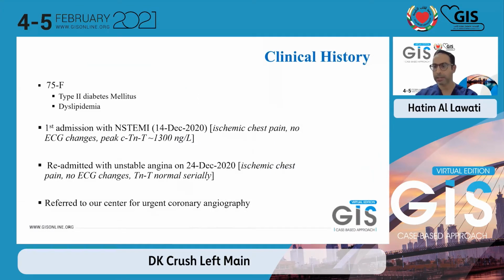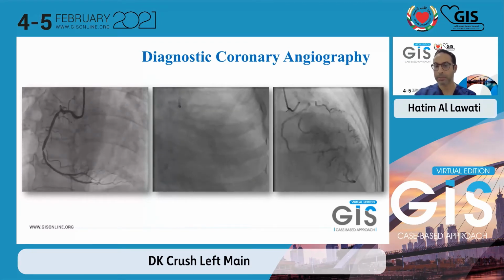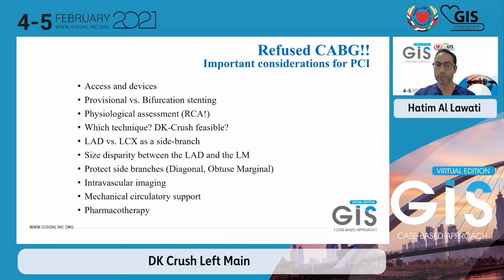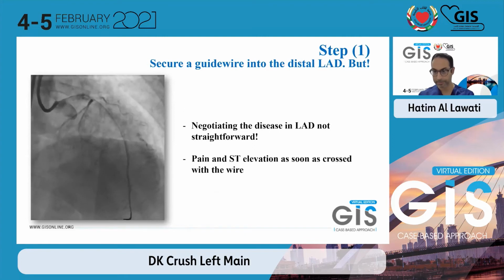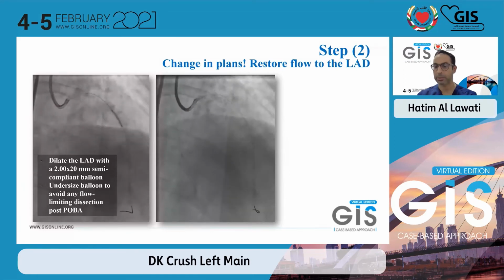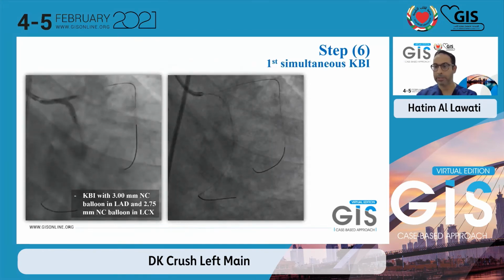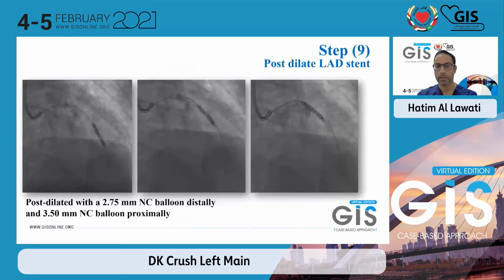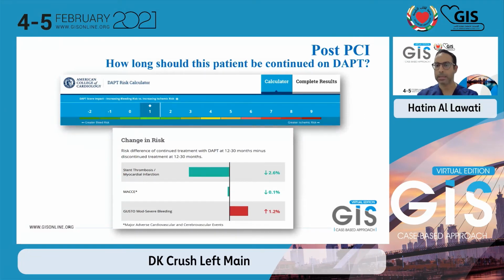03 DK Crush Left Main Hatim Al Lawati